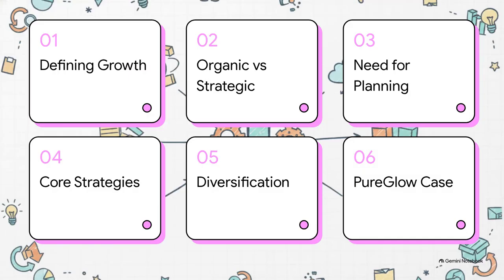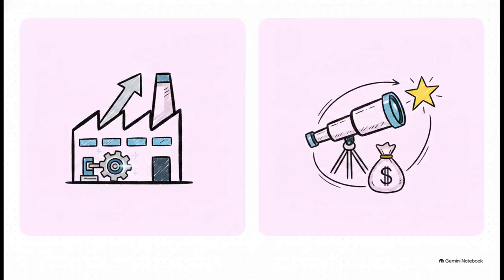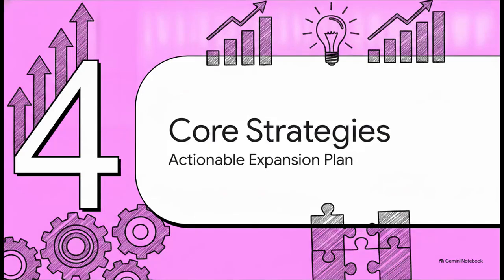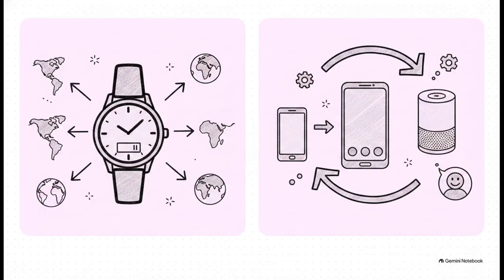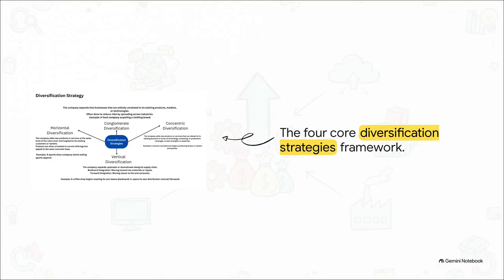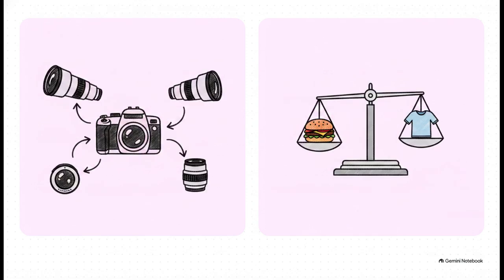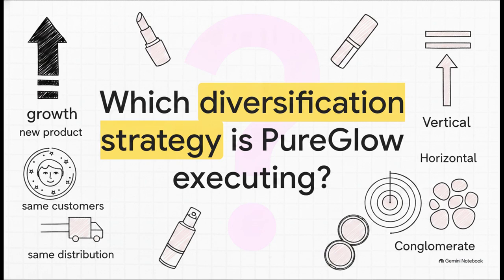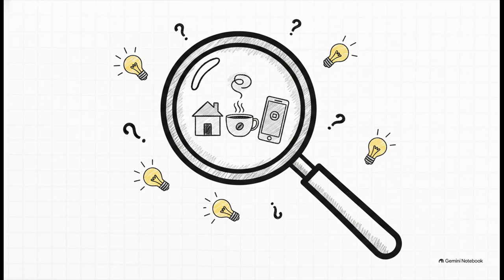Mastering Business Growth